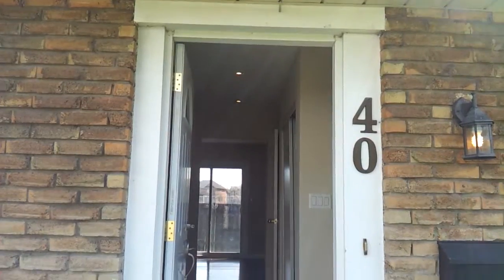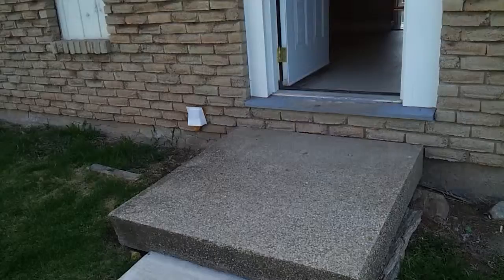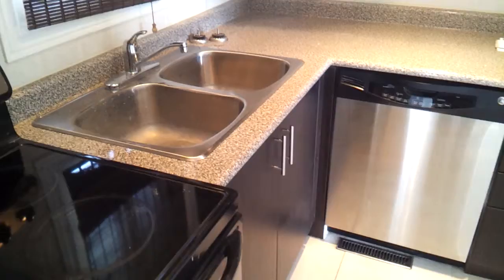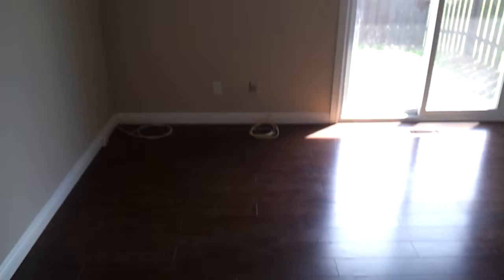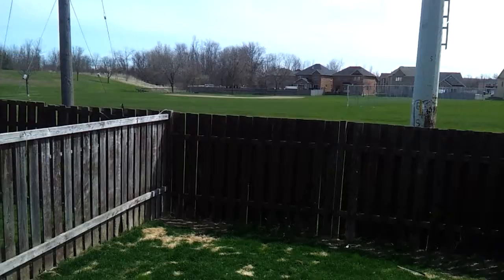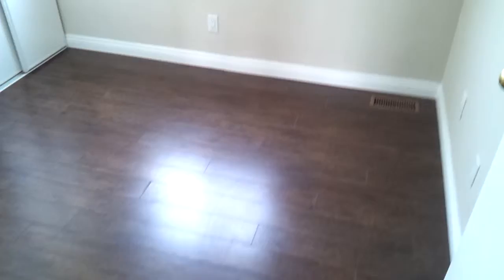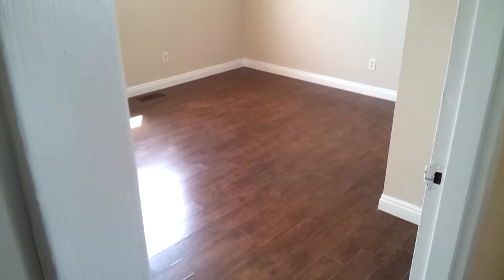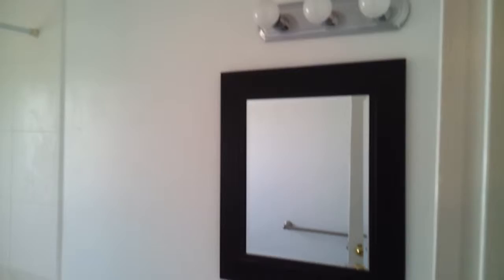131 Rockwood Unit 40